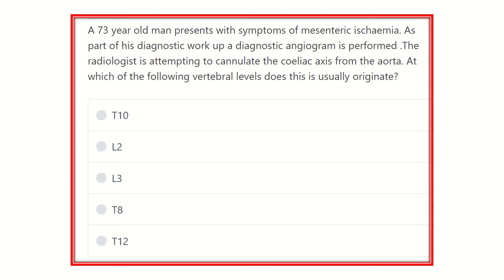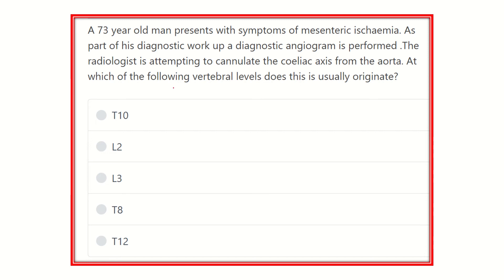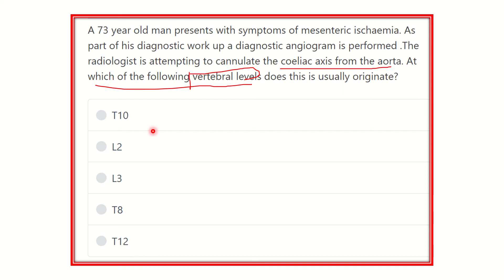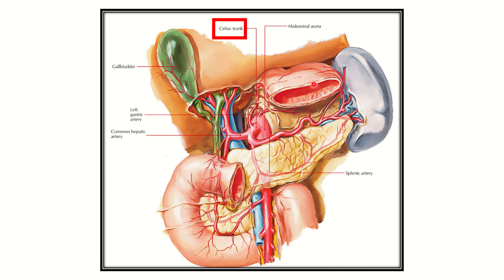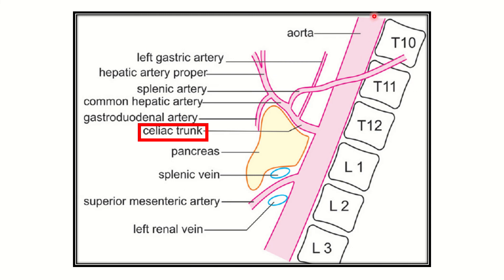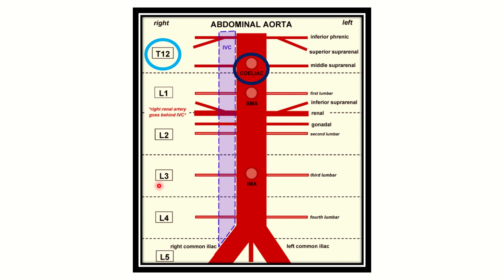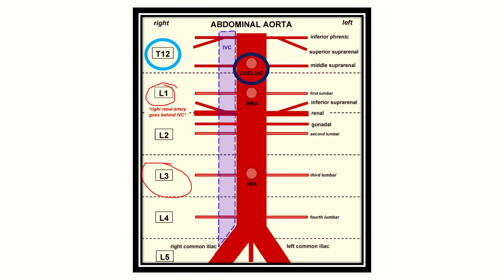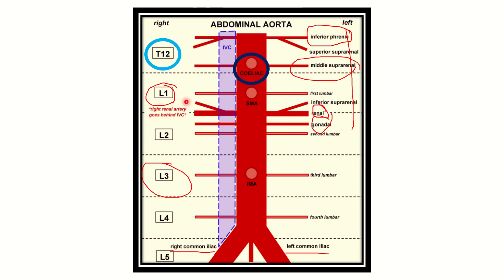Abdominal aorta coeliac trunk MRCS question solve (CRACK MRCS)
it includes
1. eMRCS videos
2. Fawzia sheet solved
3. Recalls and mores